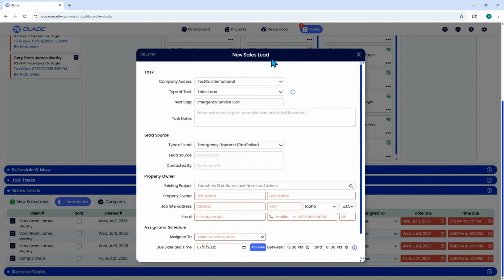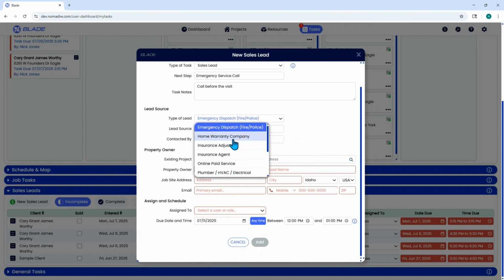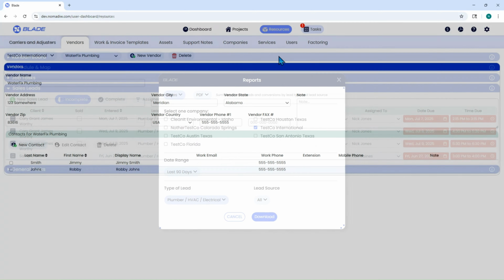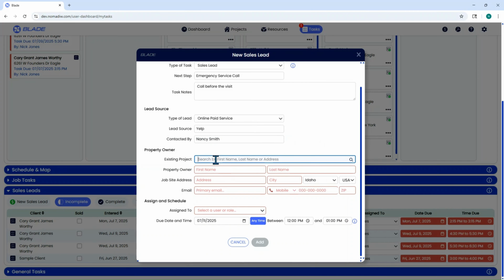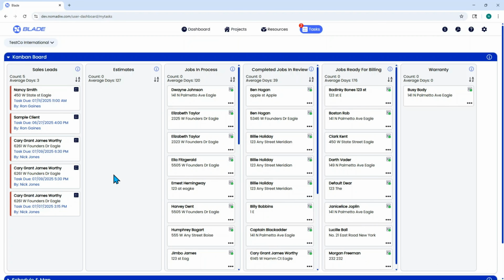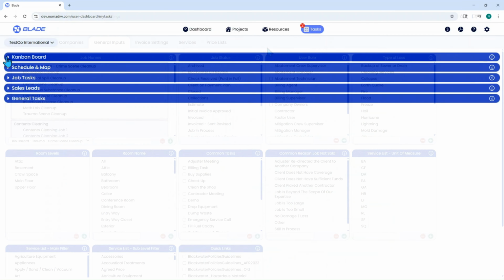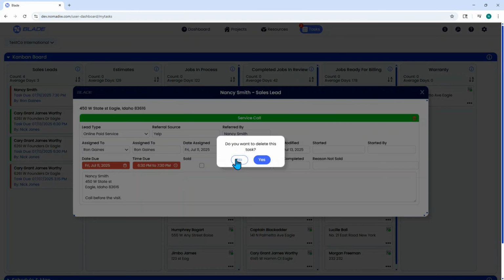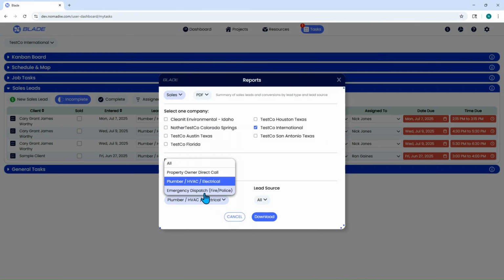Nomad Blade - Sales Leads. Disaster restoration software for water damage mitigation & more!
Nomad Blade is a comprehensive software platform for disaster restoration companies of all sizes.  This video is a help guide for the blade website Sales Lead function.